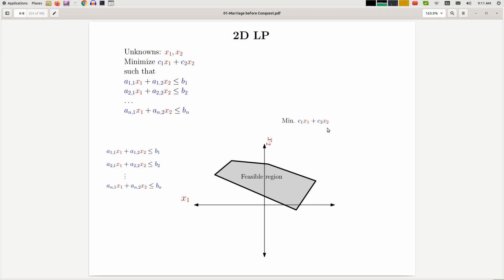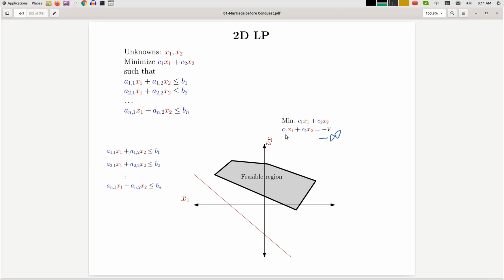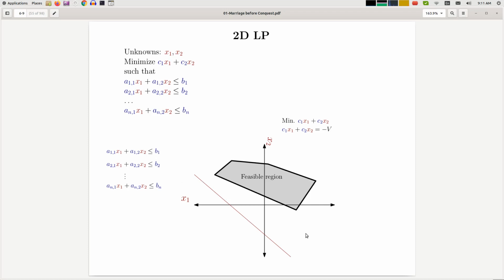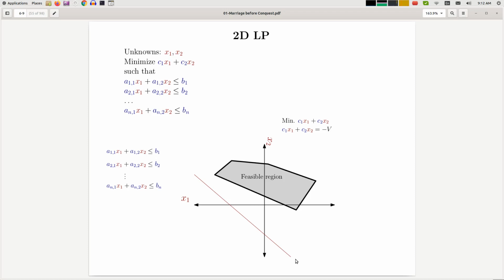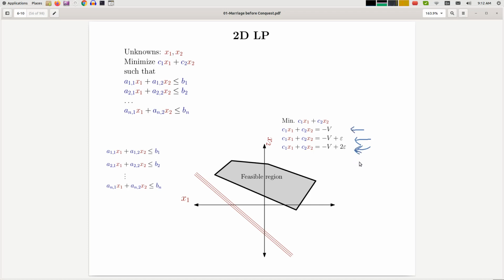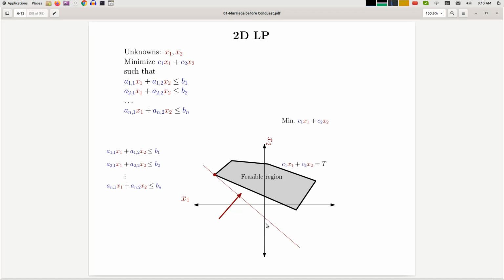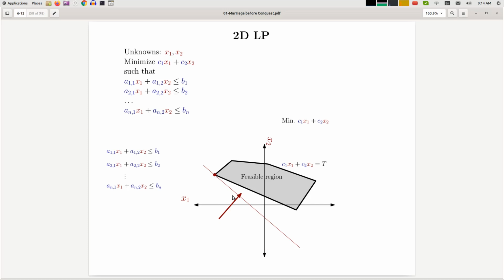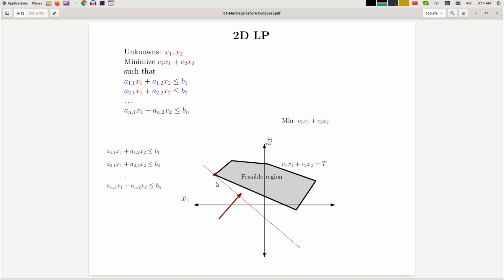08 LP Understanding the objective function in 2D